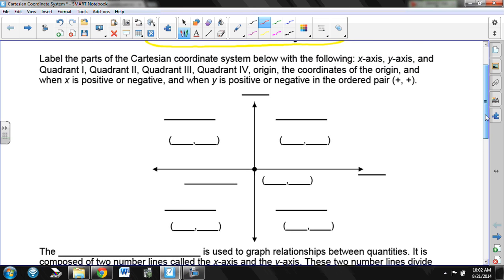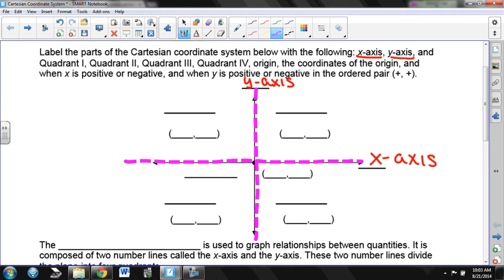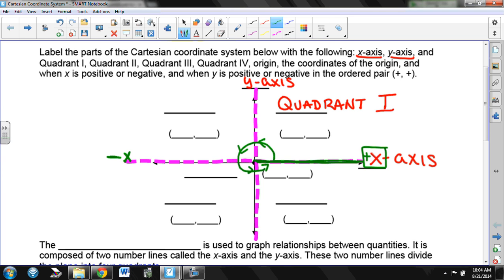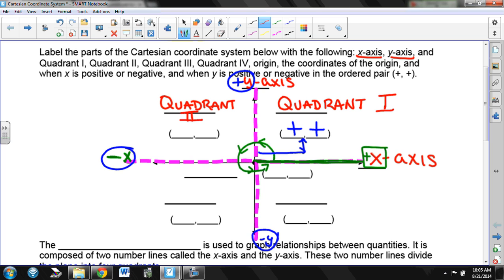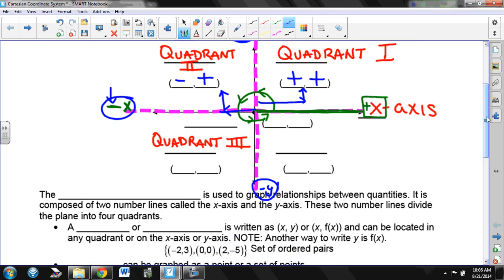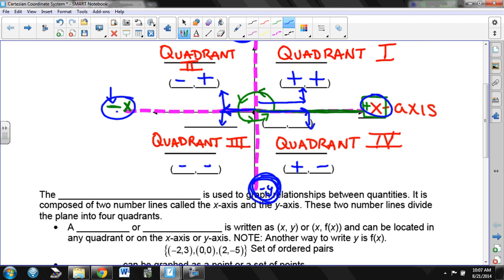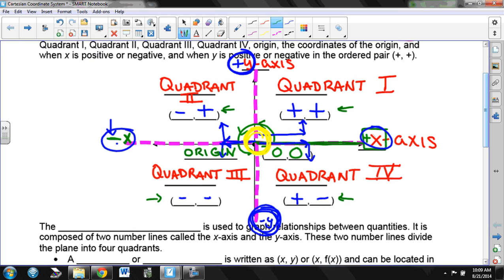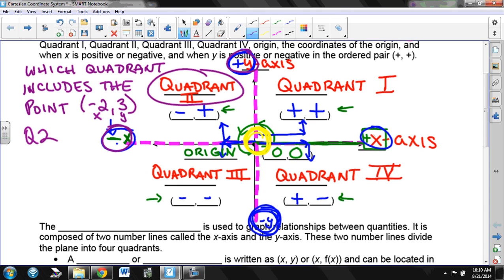Cartesian Coordinate System